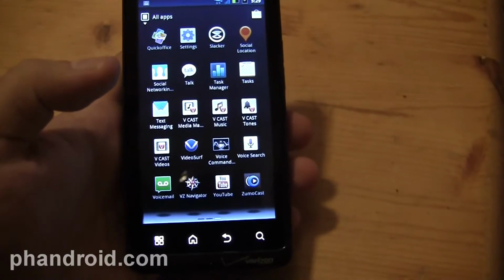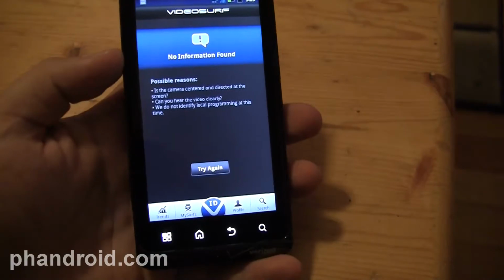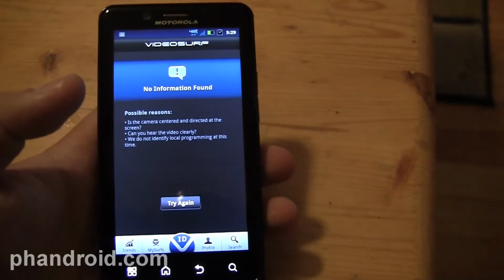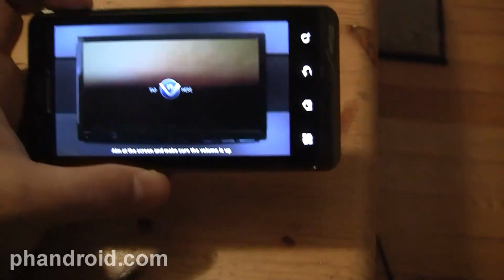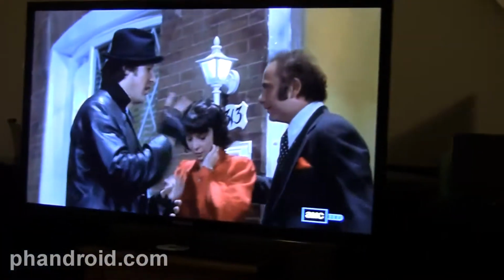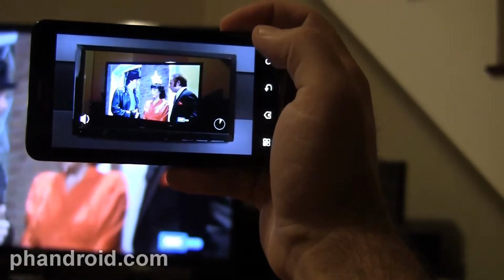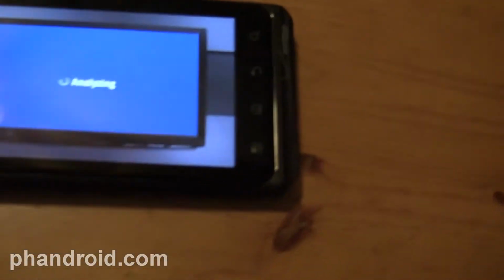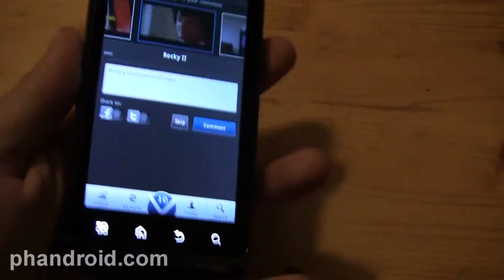Videosurf for Android (Droid Bionic Review)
Videosurf for Android reviewed on the Motorola Droid Bionic